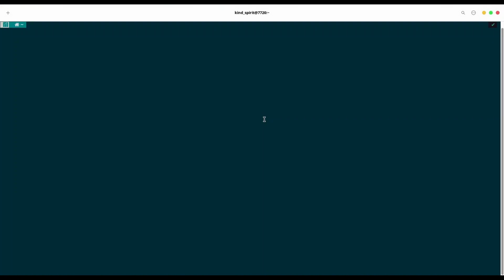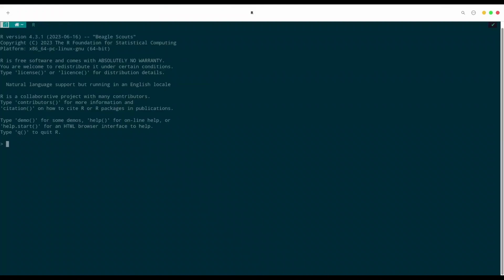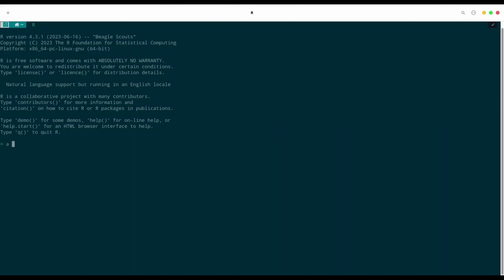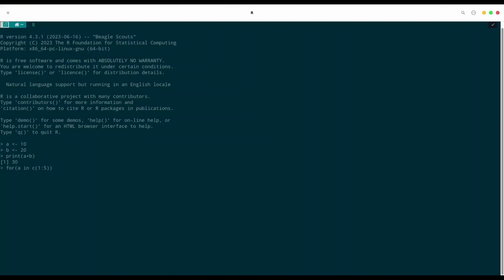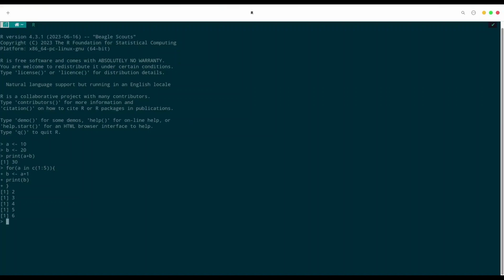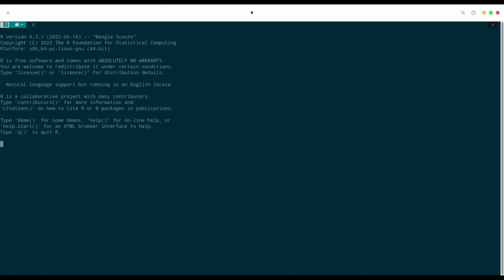R programming - How to run R code from command line in real time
In this episode of R programming, we are going to discuss R session from command line.